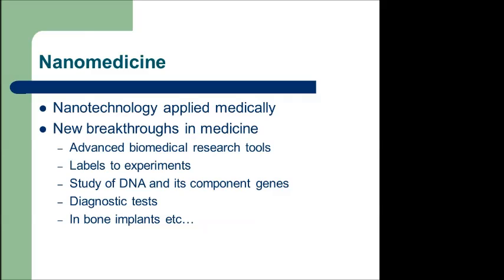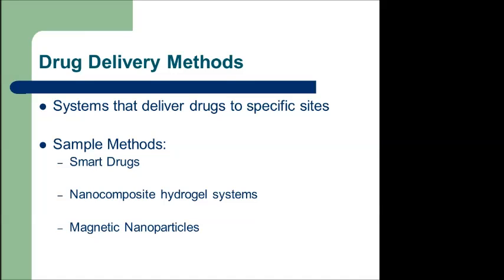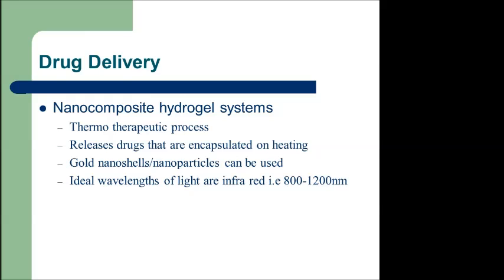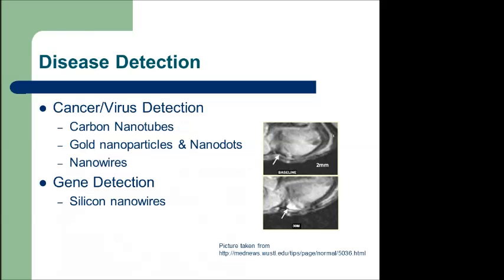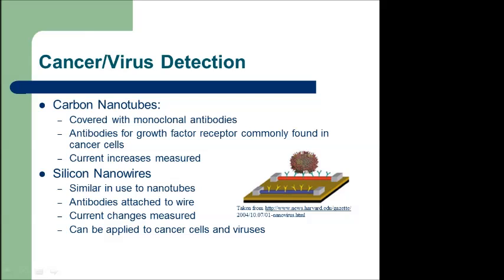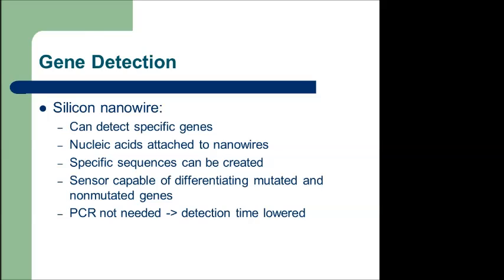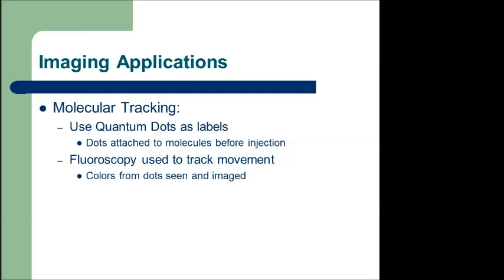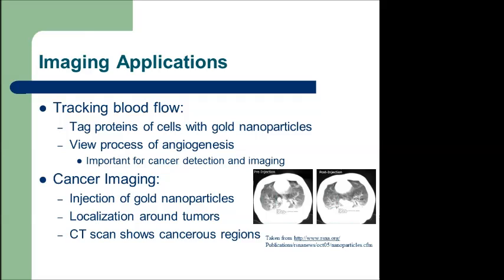Nanotechnology in MEDICINE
Application of Nanotechnology in medical field